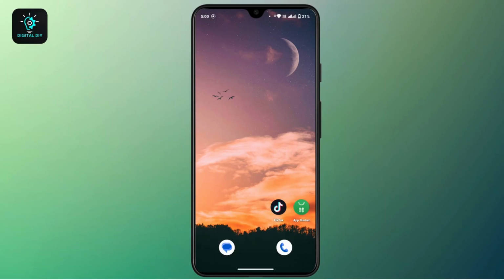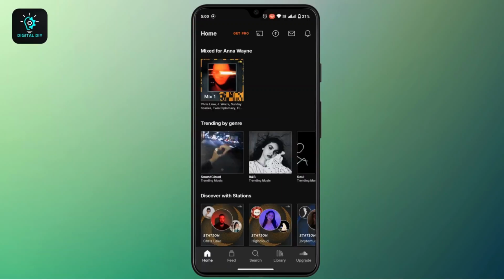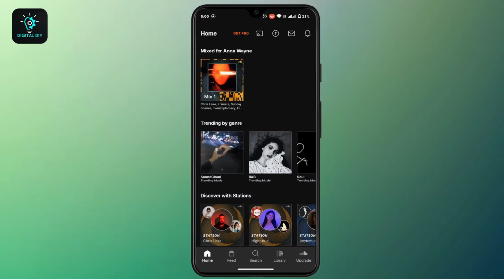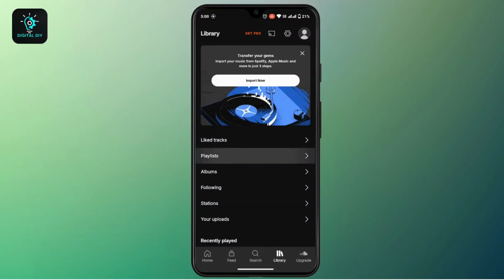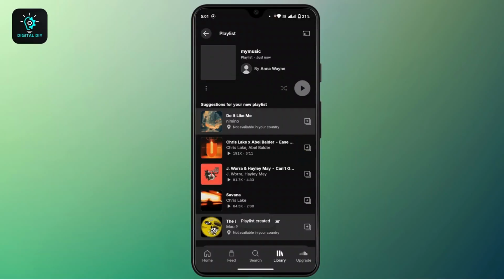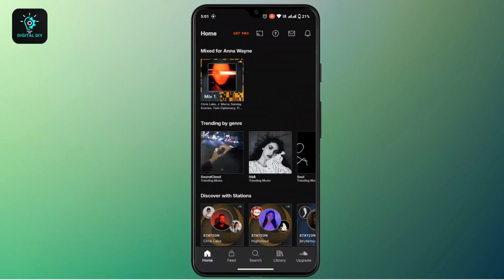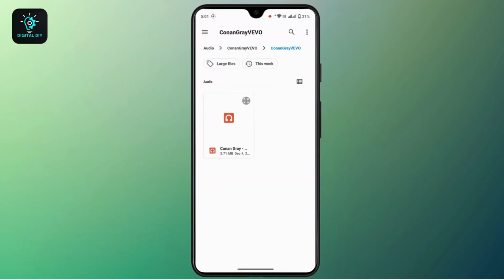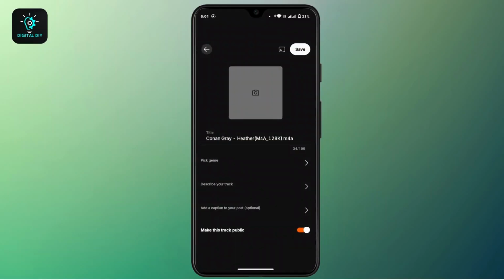How to Make an Album on SoundCloud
Learn how to make an album on SoundCloud easily! In this step-by-step tutorial, Kate shows you how to create an album on SoundCloud by making a playlist and uploading tracks to it. Perfect for musicians and creators who want to share their music collections with fans. Follow along to get your music organized and live on SoundCloud today.

Chapter Timestamps:
00:00 - Introduction
Hi everyone, Kate here! Learn how to make an album on SoundCloud.

00:10 - Prepare Your Tracks
Get all your songs mixed and mastered.

00:20 - Open SoundCloud & Log In
Make sure you're logged into your SoundCloud account.

00:30 - Create a Playlist (Album)
Go to Library  Playlists  Create Playlist and name your album.

00:50 - Set Playlist Visibility
Make your playlist public by turning on the toggle.

01:00 - Upload Tracks
Tap the upload icon and select your music files.

01:20 - Add Track Details
Set title, genre, description, and turn on public toggle.

01:40 - Add Tracks to Playlist

01:50 - Conclusion